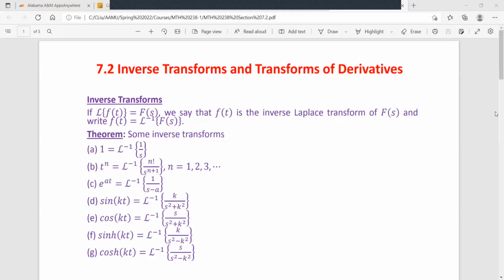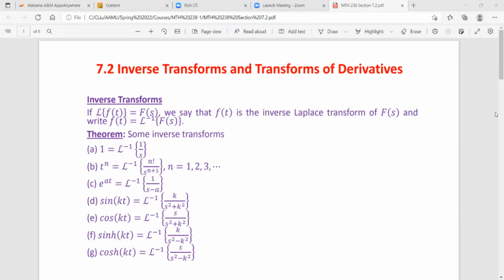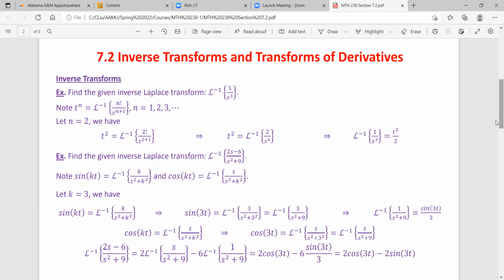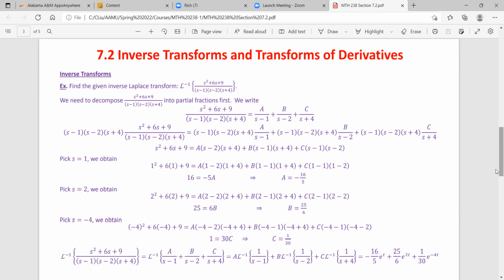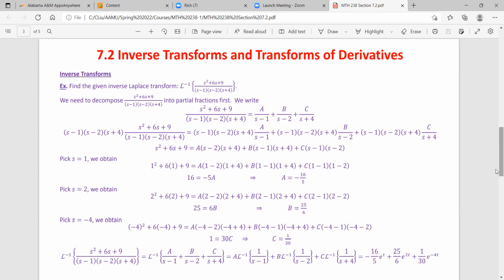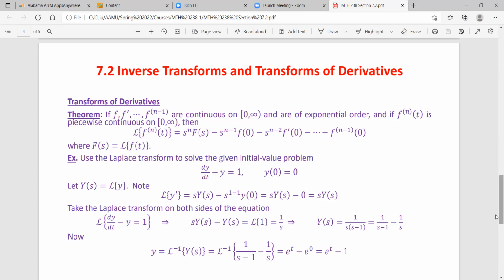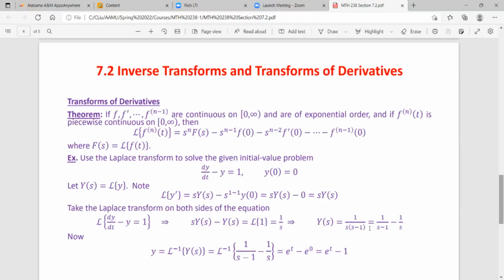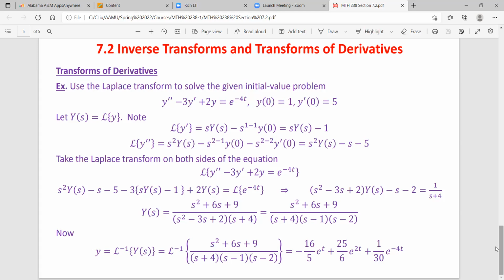MTH 238 Section 7 2